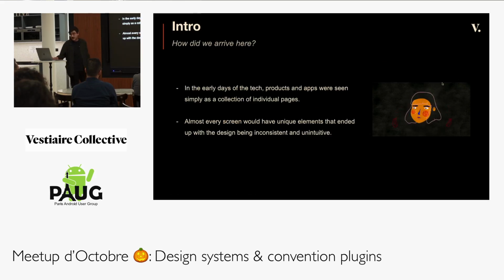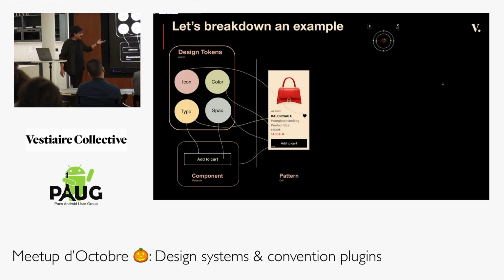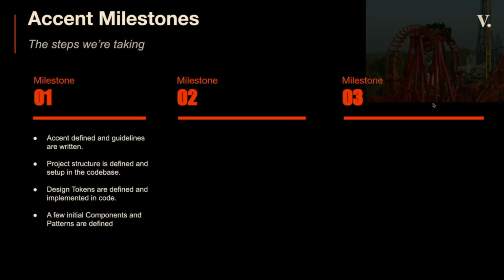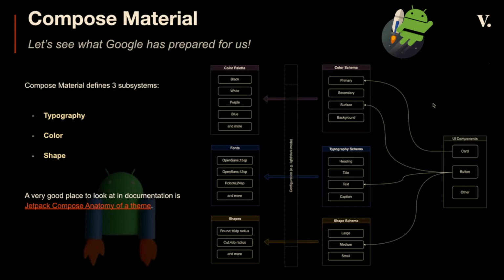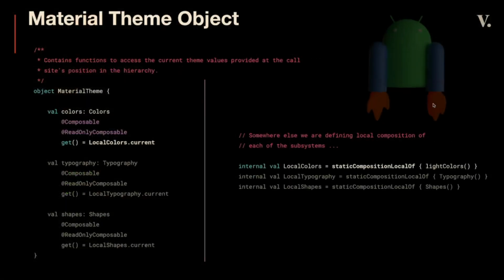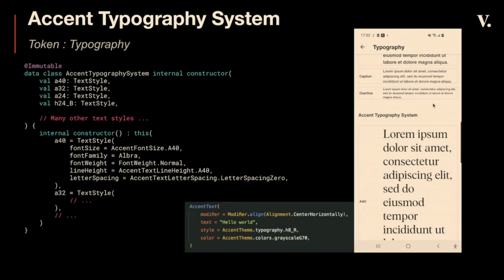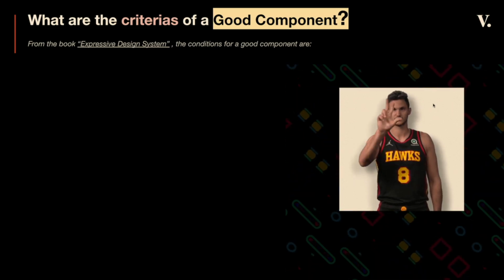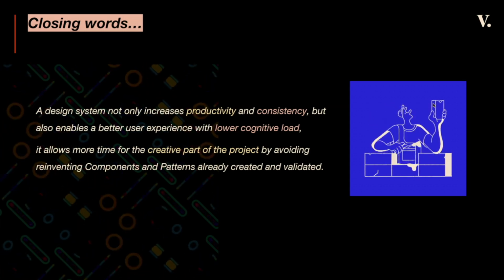Building a Design System from scratch - Rami Trabelsi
In this Talk, we'll try to cover how we're building a Design System from scratch on Android at Vestiaire Collective. How we started it, the challenges we are facing and the ambitious objectives we are aiming for.
Mainly, we will talk about:
- Using our Design System to create a shared language and visual consistency across our teams: Engineers, Product, and Designers, hand in hand.
- Our understanding of Atomic Design (our way).
- The strategy of adoption across our teams.
- Alignment with Material Design Principles.
- Jetpack Compose as the backbone to develop our Design System.
The talk will also contain code snippets for concrete examples, and knowledge sharing around our implementation and delivery strategy.